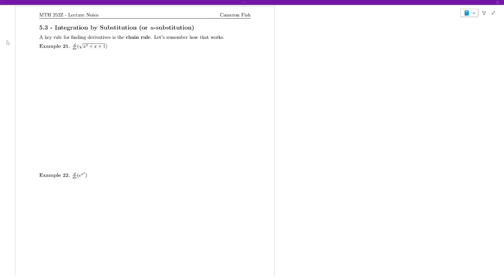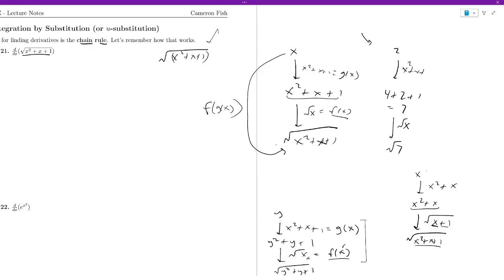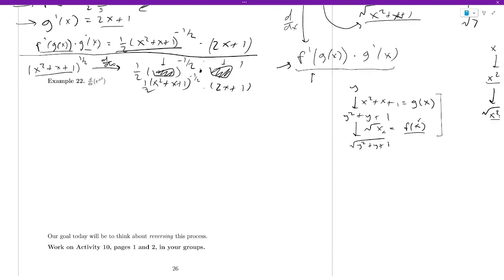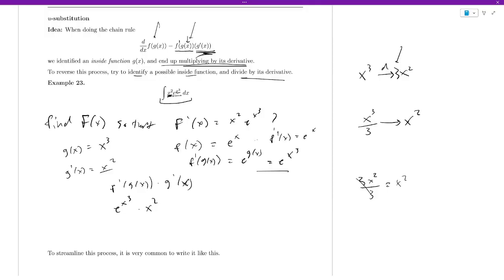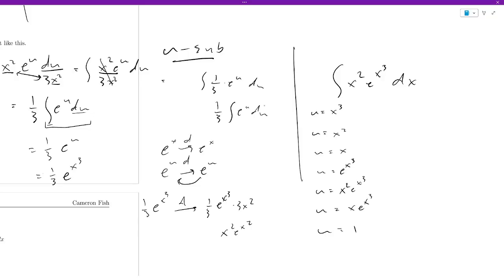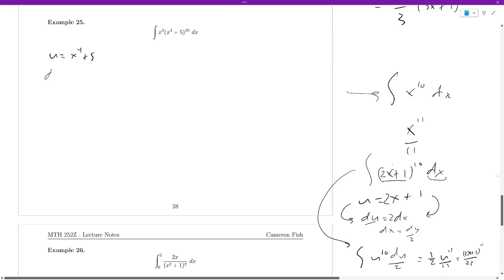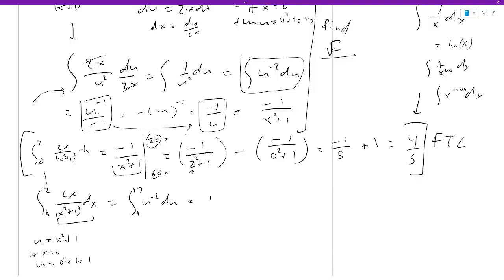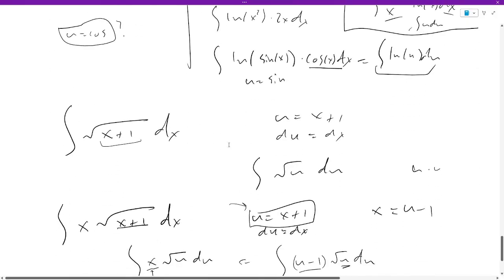MTH 252 Lecture 5.3 - Integration by Substitution